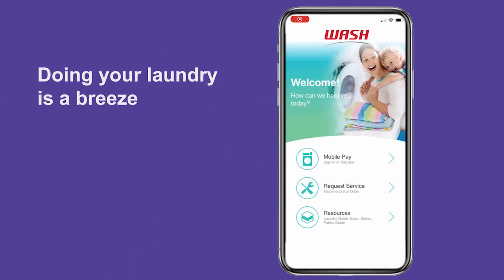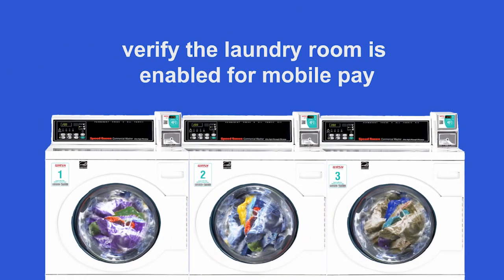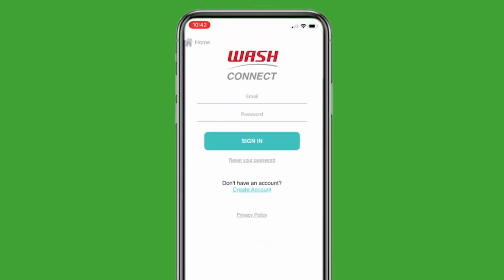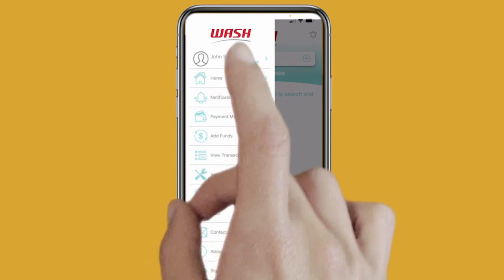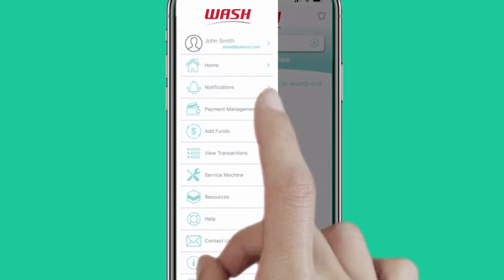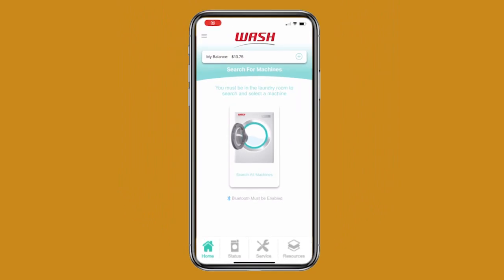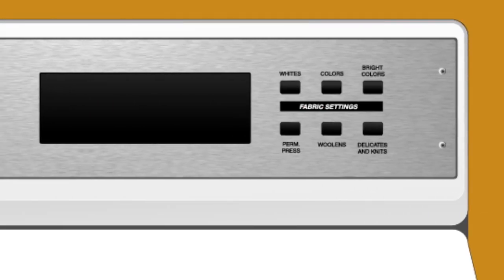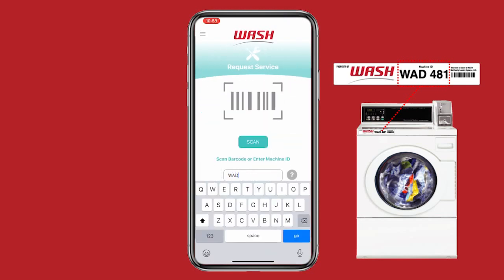How to Sign-Up and Use WASH-Connect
Step-by-step guide on creating an account, starting your cycle, requesting service and navigating helpful resources for WASH-Connect.